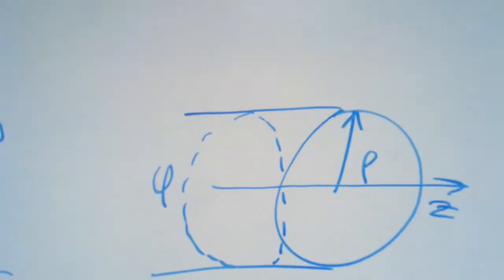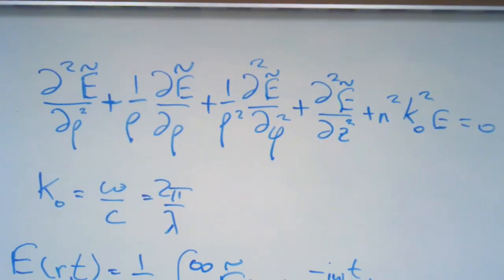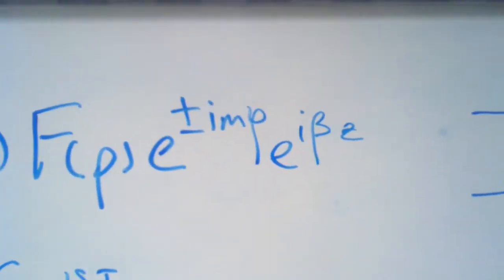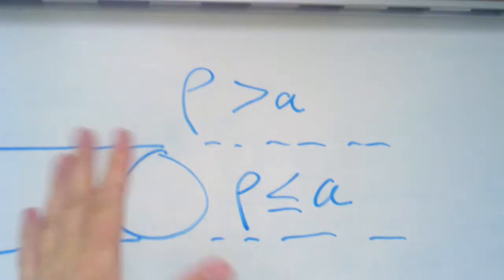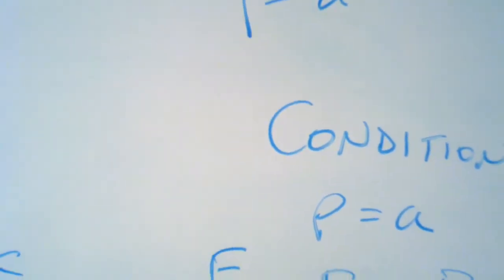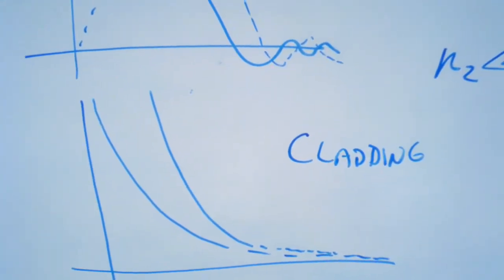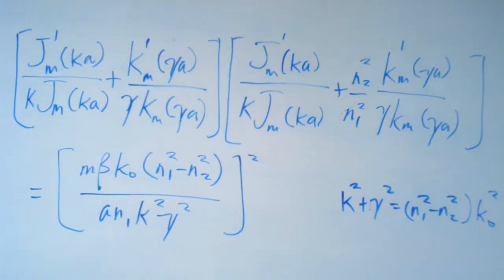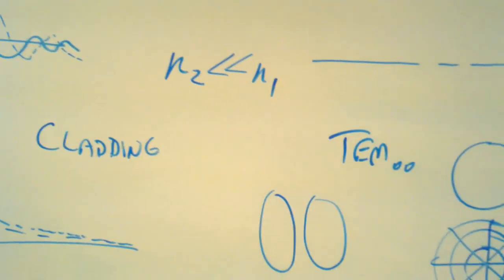Fiber Mode Equation (Fiber Optics)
Here I give the derivation of the modal eigenvalue equation for an optical fiber. This is a key equation used in optical fiber design to calculate the number of modes supported by the fiber.

Fiber optic media are the primary transmission device of the information age.

Apologies for the shaky cam and the nervous voice. I attempted to explain this to myself several times prior to explaning it to others.